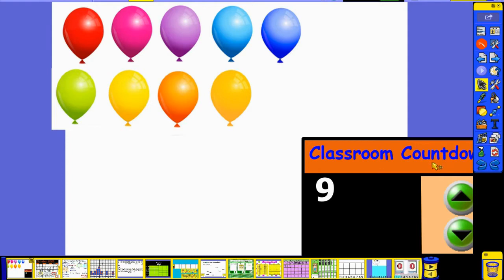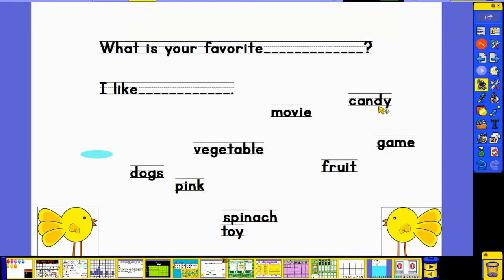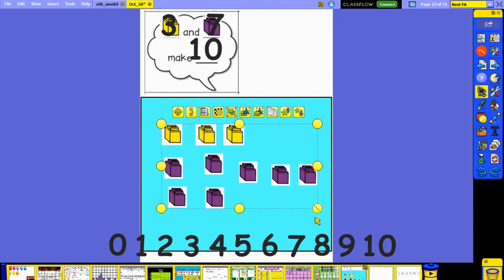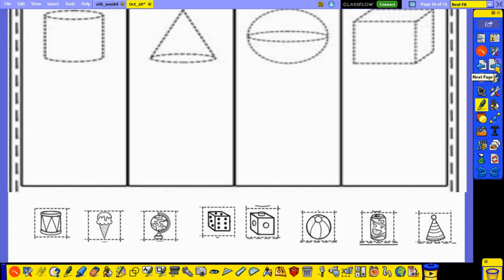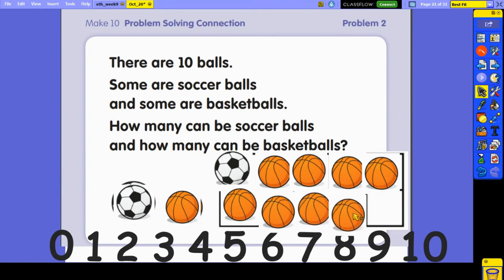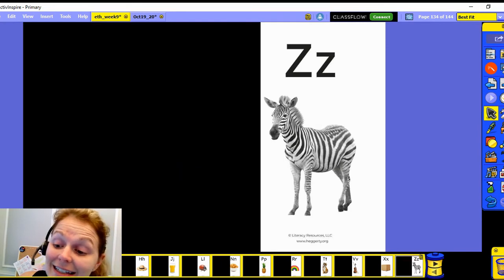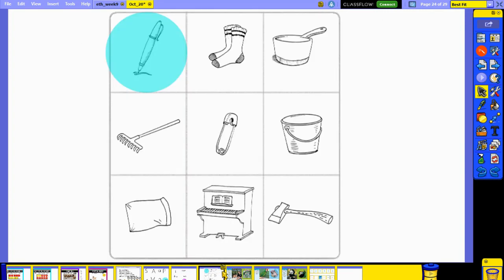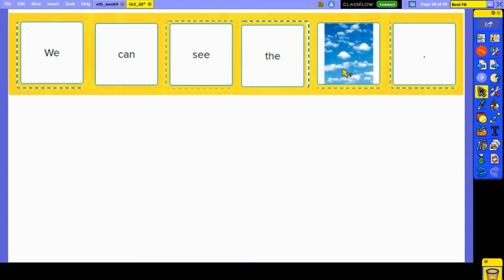October 20 Asynchronous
October 20 Asynchronous teaching video

Calendar time, math-_____and ______ make _______, ways to make ten, positional words, problem solving.

Reading-Heggerty Week 6 Tuesday lesson, Wonders review letter names and sounds, find words with Pp beginning sound, read "We Can See", and make a sentence.